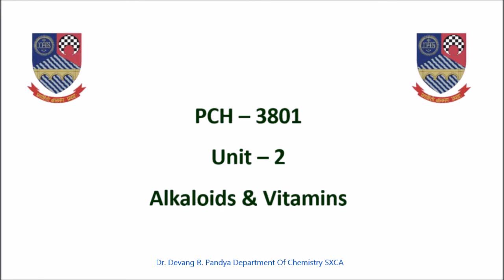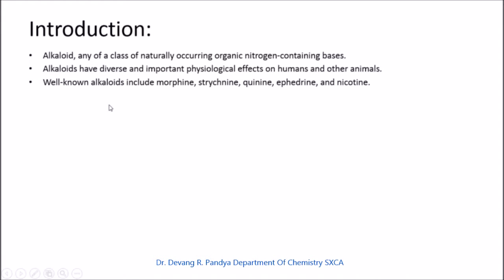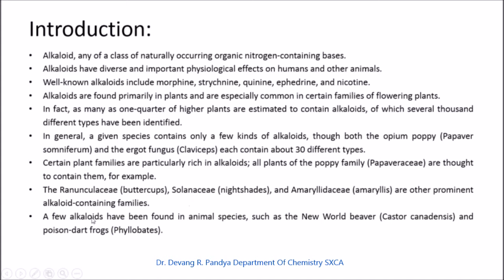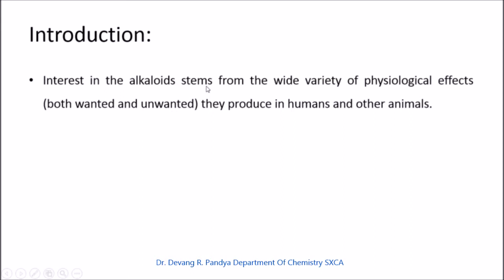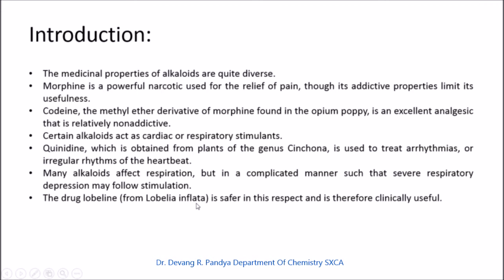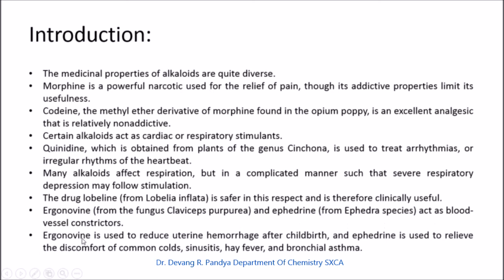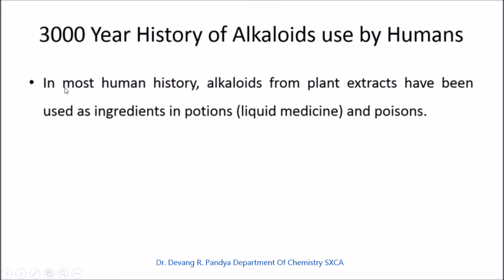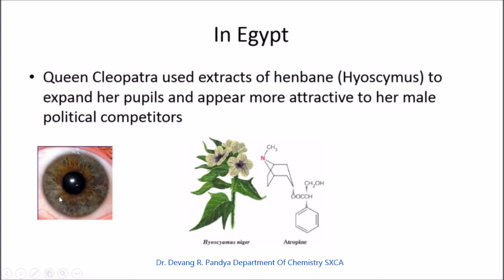Alkaloids Introduction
Alkaloids: Introduction And History